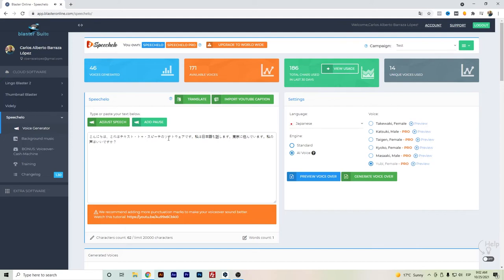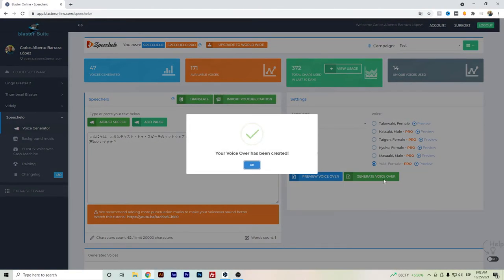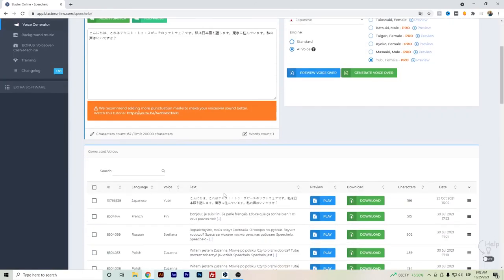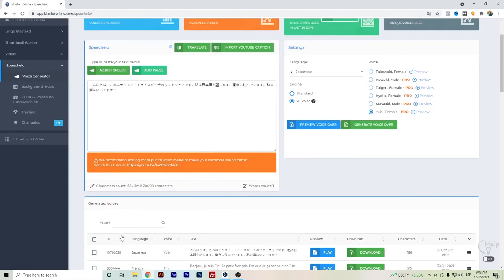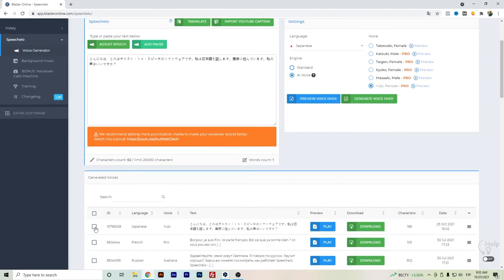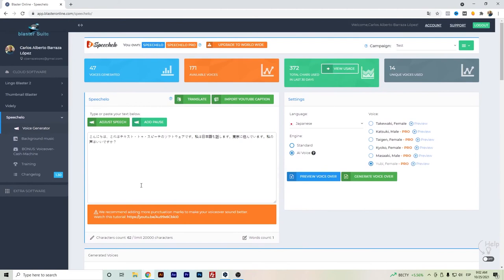⭐ Speechelo 日本語 | 動画 音声 合成 オンライン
こんにちは、Youtuberの皆さん。

音声読み上げソフトについて詳しく知りたい方は、

✅ マイ・テキスト・トゥ・スピーチ・ソフトウェア
✅ 最高のテキスト音声変換ソフトSpeecheloを試してみてください
✅ Twinkleでロイヤリティフリーの音楽と音声合成ソフトを手に入れよう：

このビデオでは、Speechelo 日本語 の情報とその仕組みを紹介しています。
音声合成ソフトについてもっと知りたいという方は、他のビデオをご覧になることをお勧めします：
Speechelo 日本語 についてのYouTubeビデオをご覧になりましたが、お役に立ちましたか？
Speecheloのレビューを探しているお友達のために、ビデオに「いいね！」をお願いします :)
Speecheloは、私がこれまでに見つけた中で最も優れたオンラインテキスト音声変換ソフトウェアです。

Speecheloでは、複数のキャンペーンを行うことで、必要な音声を得ることができます。

Speecheloから得られる音声は非常に人間らしいもので、人間の声を使ったテキスト・トゥ・スピーチに近いものです。

Speecheloは主にAWS上で動作します。

Speecheloを簡単におさらいしておくと、単金プランであれば無制限に利用できる、非常に便利な音声合成ソフトです。

ディスクロージャー： 一部の製品やサービスのリンクは、その製品やサービスを推奨した場合に私が手数料を受け取ることになるため、そのウェブサイトに転送されます。私は自分で使っていて、あなたにも役立つと思う製品だけをお勧めするようにしています。

ソーシャルメディアで私をフォローしたり、私のウェブサイトをご覧になることをお忘れなく。